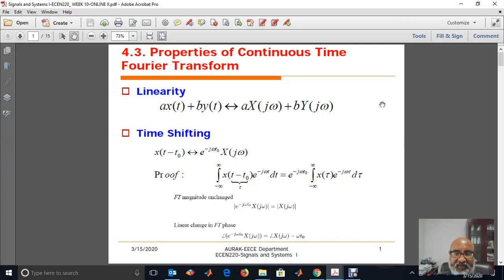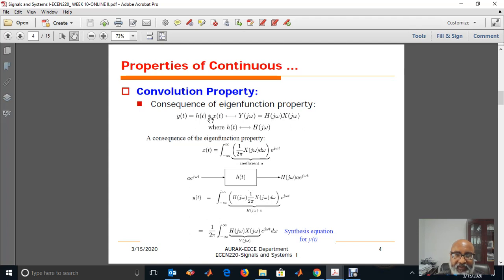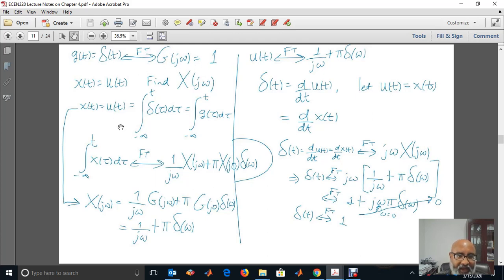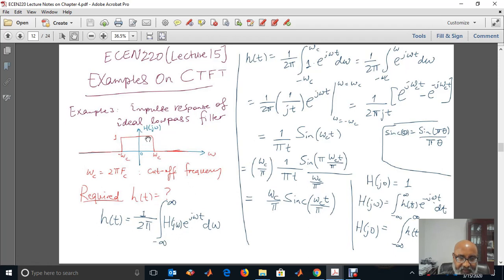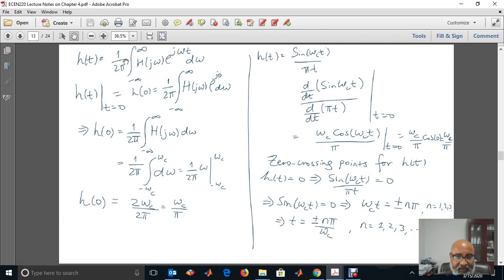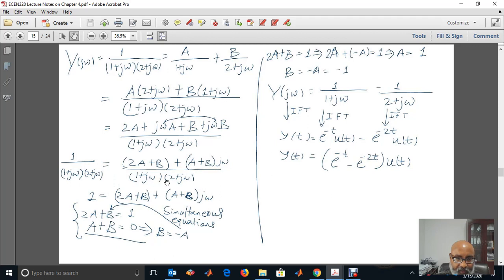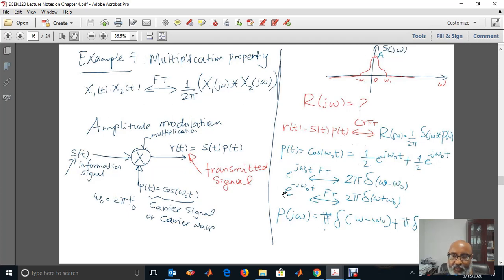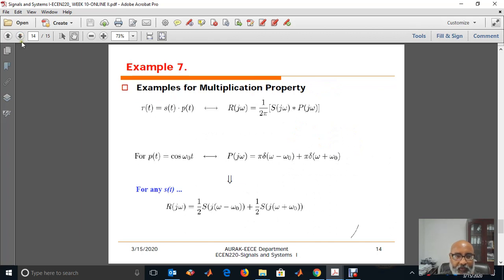ECEN220 WEEK 10 ONLINE LECTURE VIDEO II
Properties of Continuous Time Fourier Transform